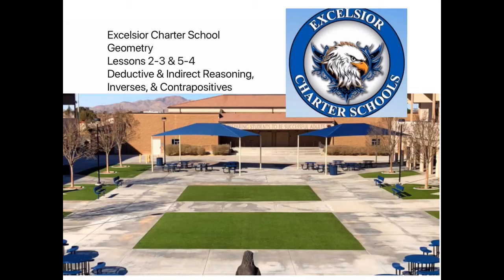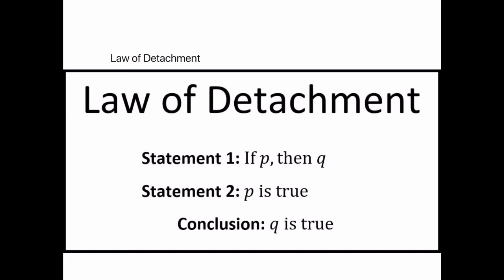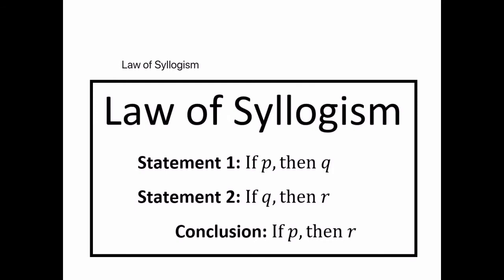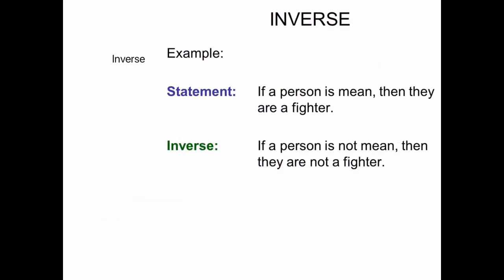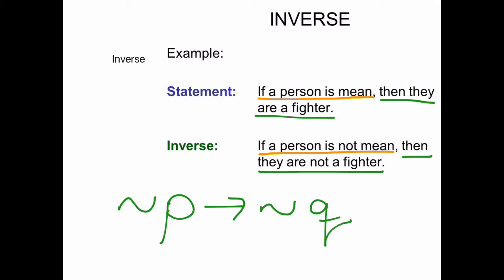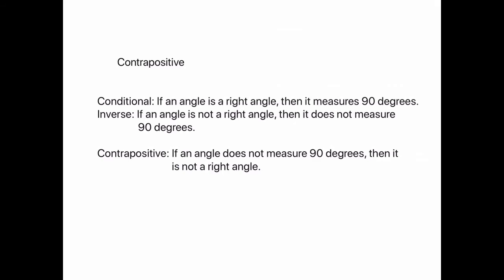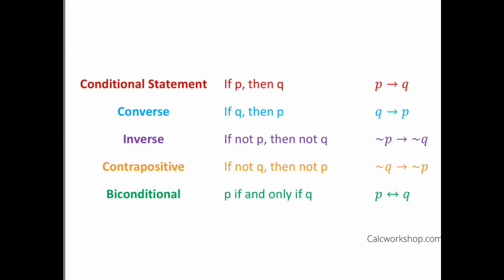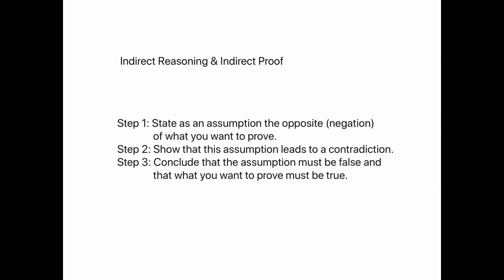Geometry Lessons 2-3 & 5-4